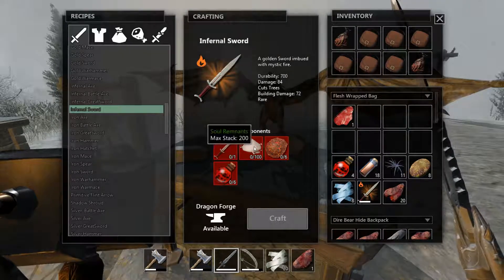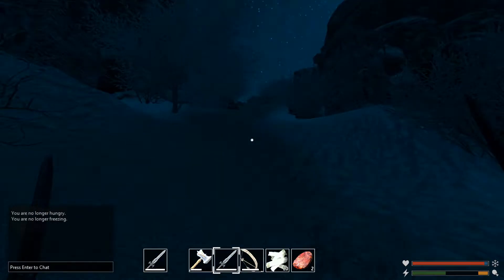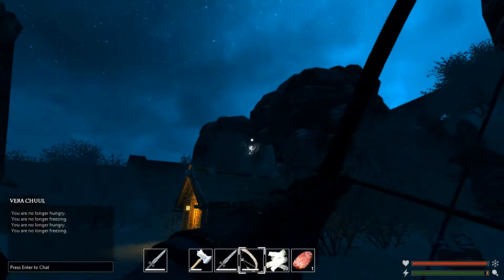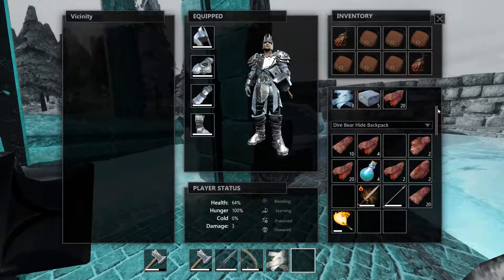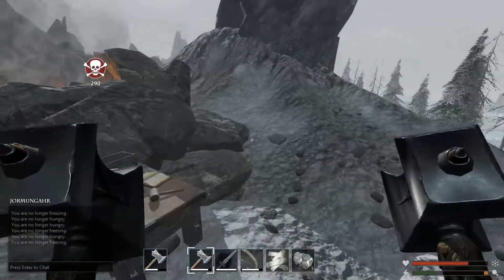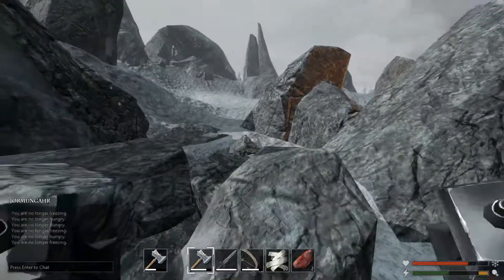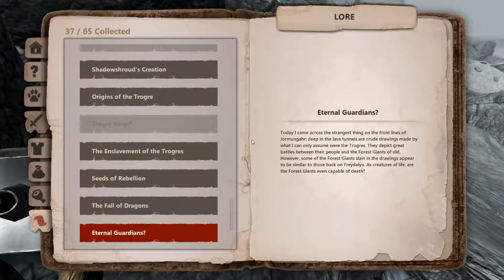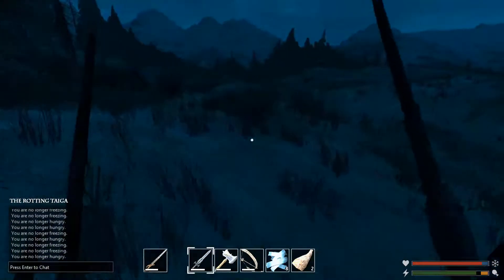Savage Lands - Infernal Sword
Today's video I show you how to craft the Infernal sword. I also show you my silver and gold ore run and where to find the other components to make it.

Big thumbs up to therevplays, check his channel out at